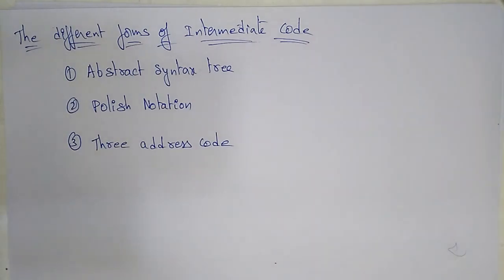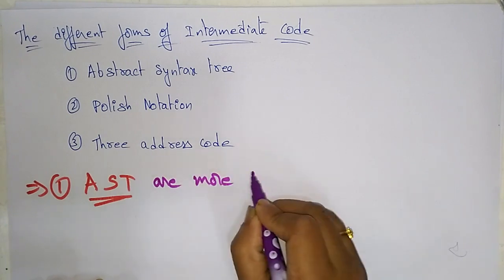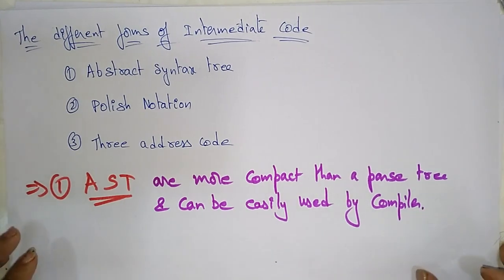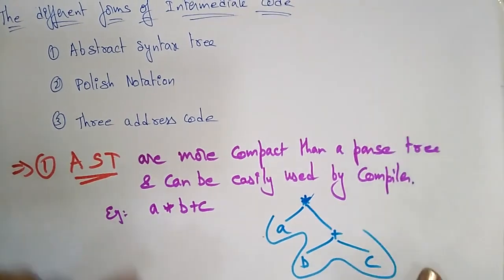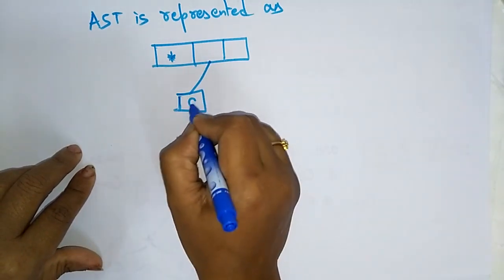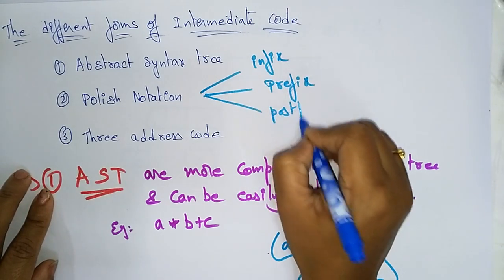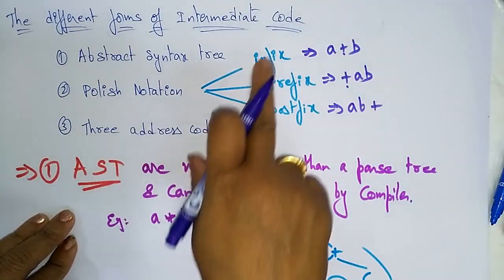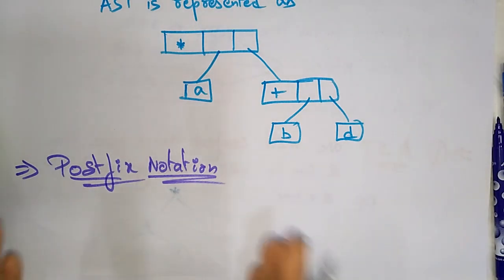AST & Postfix Notation in Compiler Design | Compiler Design Tutorial Lec-35